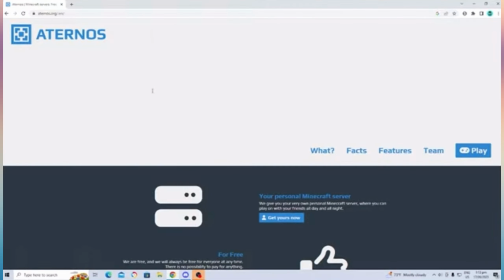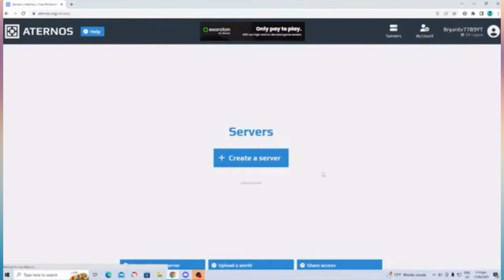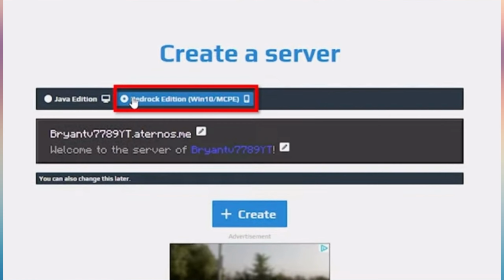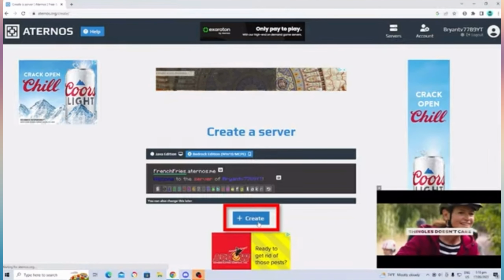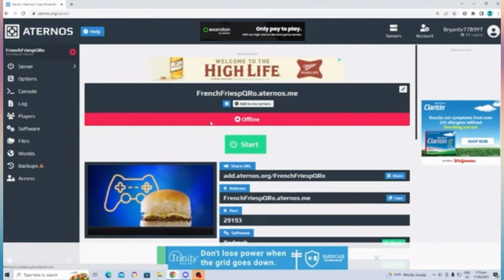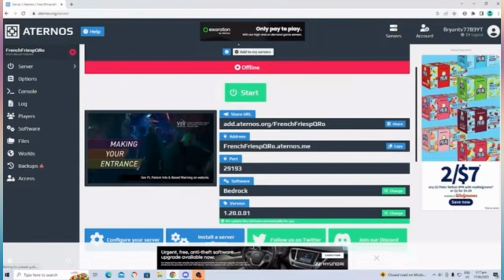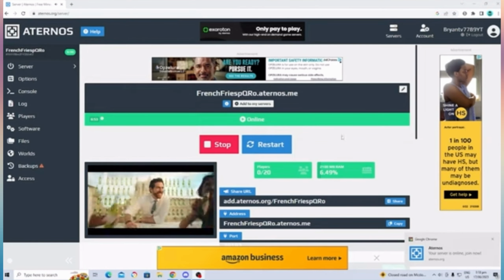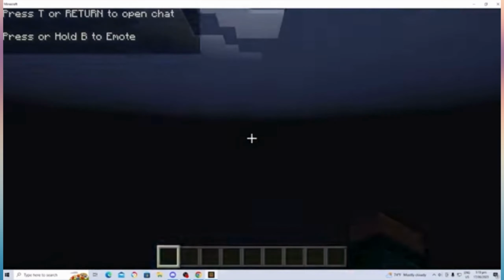How To Create A Minecraft Server for Free - Full Guide